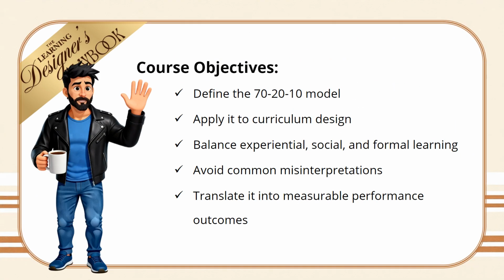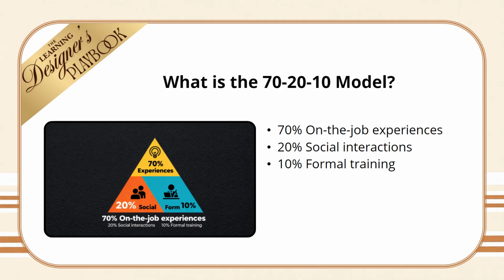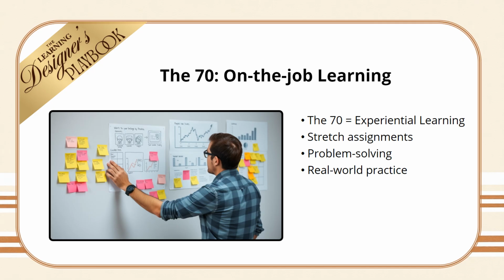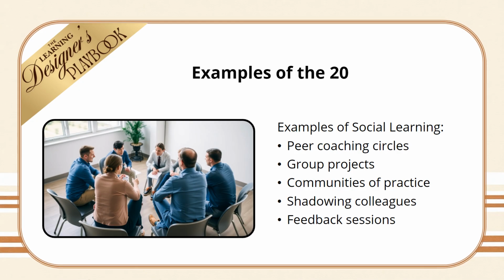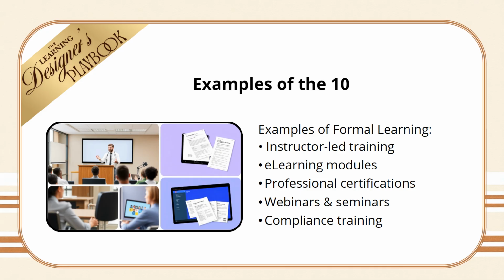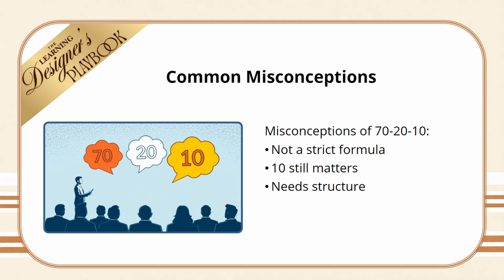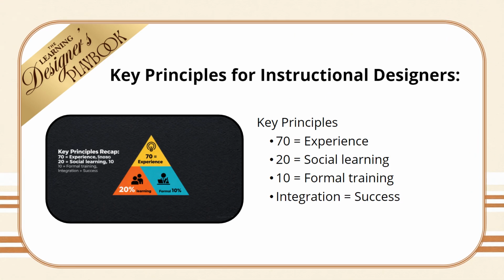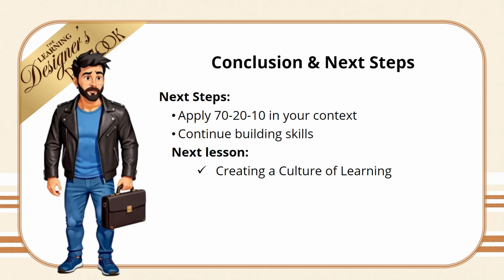12 From Theory to Practice — Applying the 70-20-10 Model | The Learning Designer’s Playbook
In this lesson, we dive into the 70-20-10 model — a proven framework that balances experiential learning (70%), social learning (20%), and formal learning (10%) to maximize performance and retention. You’ll learn how to design programs that connect learning in the flow of work, mentorship, and structured training into one coherent strategy. We’ll explore real examples of each component, discuss common misunderstandings, and show how to apply this model to curriculum design.

We also feature the book 702010 Towards 100% Performance by Jos Arets, Charles Jennings, and Vivian Heijnen, a must-read resource from the practitioners who popularized the framework.

By the end of this lesson, you’ll know how to translate theory into actionable steps that improve results and prepare for Lesson 13, where we explore how to create a culture of learning in your organization.